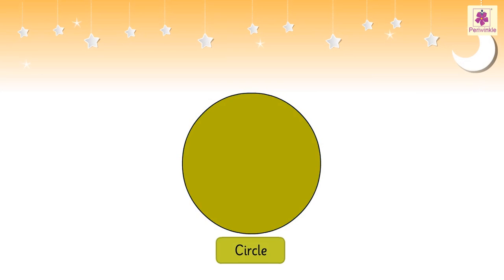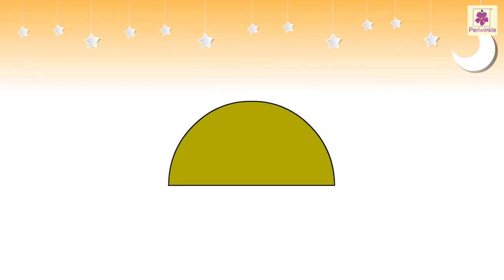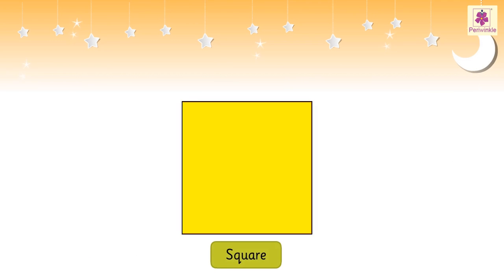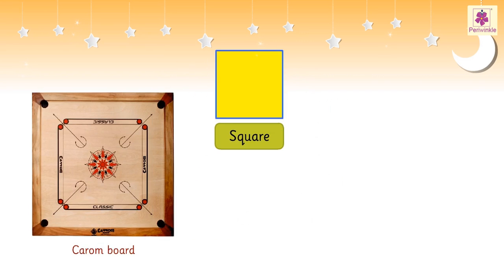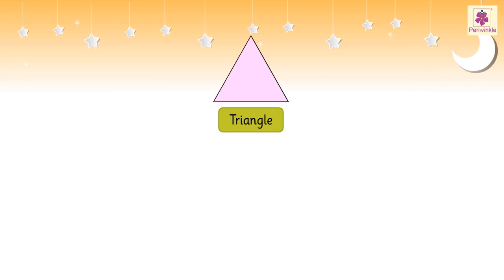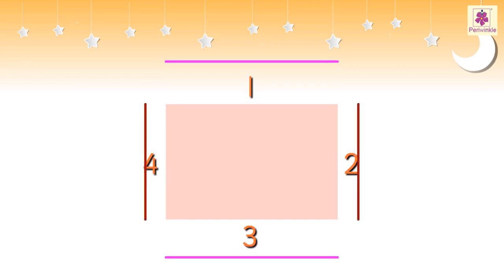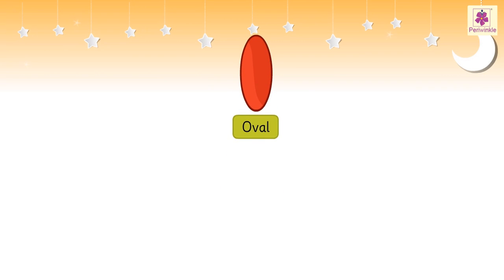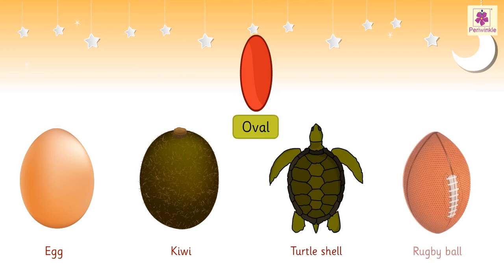Learning Shapes | Mathematics Book B | Periwinkle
Kids have already learned about Square, Triangle, Rectangle & Circle in our previous videos. Now in this video will do a recap of the shapes that kids already know and we will see some more shapes like semi-circle and oval.